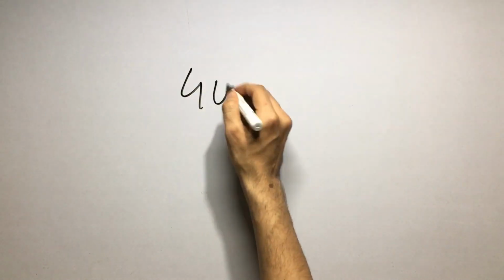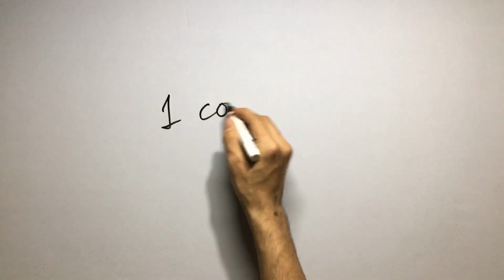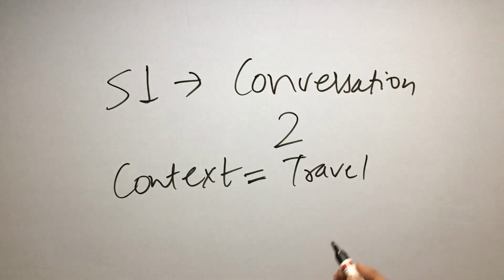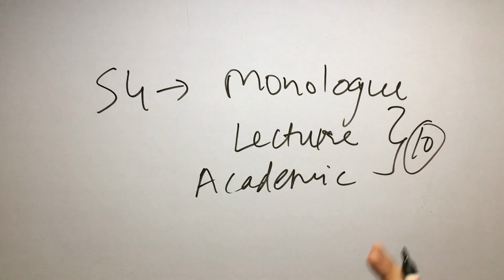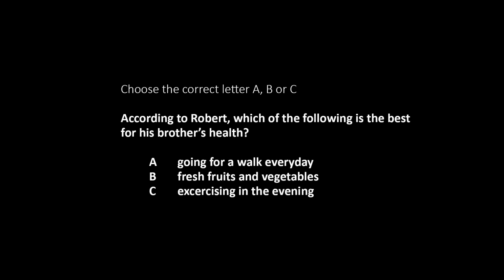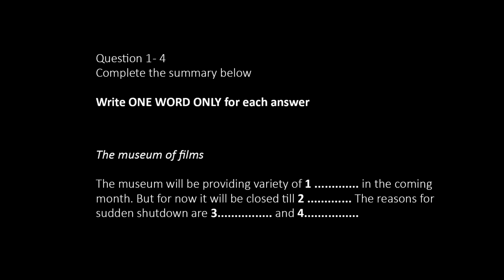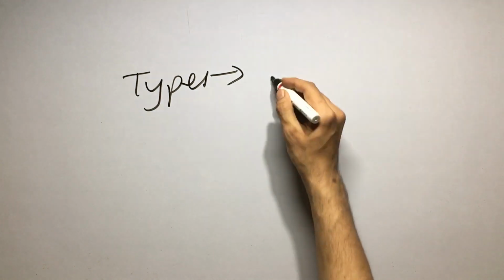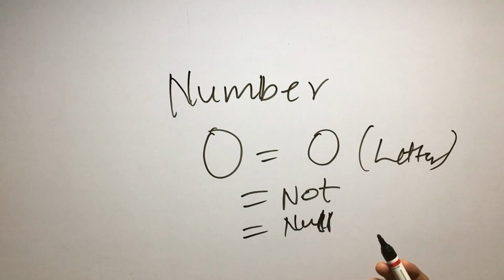IELTS In Just 5 Days - Day 2 - Listening